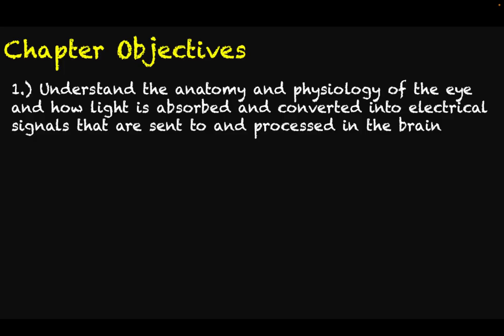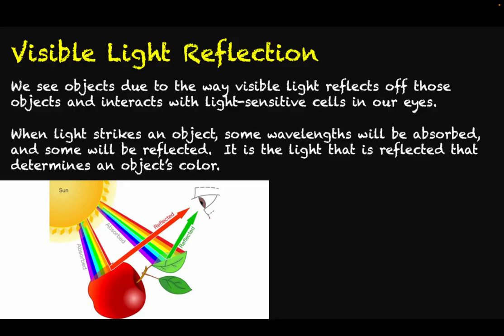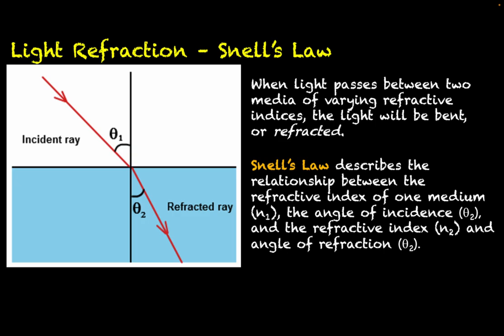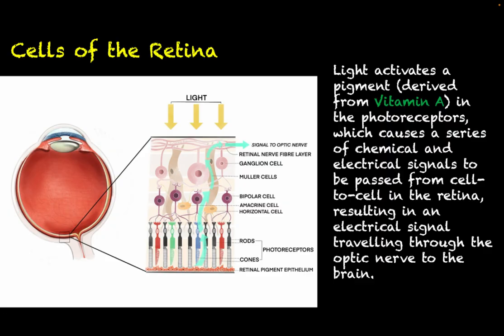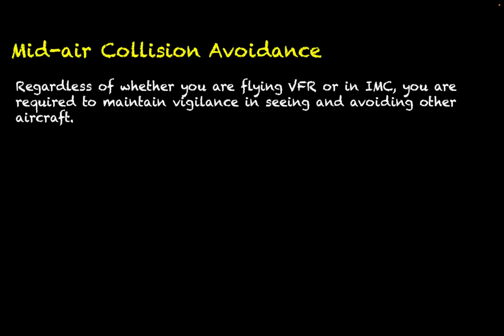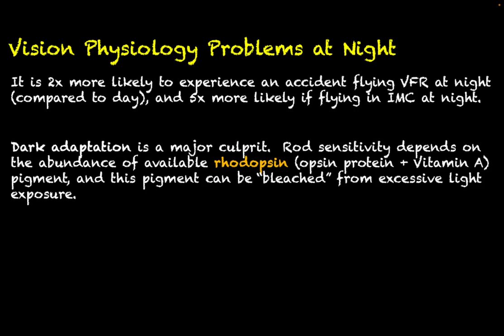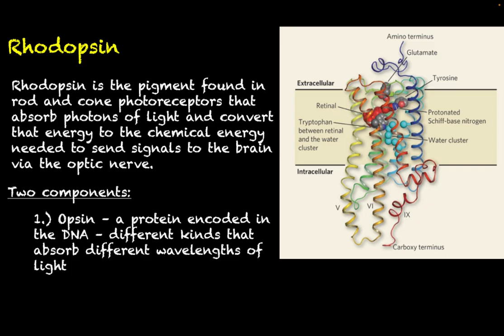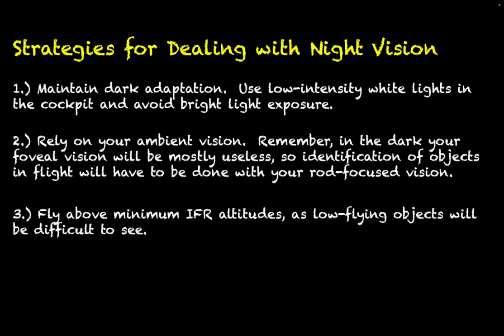Flight Physiology and Human Factors - Chapter 6 - Vision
In this chapter we discuss the anatomy and physiology of the eye and vision and delve into how vision is impacted and utilized in the flight environment.